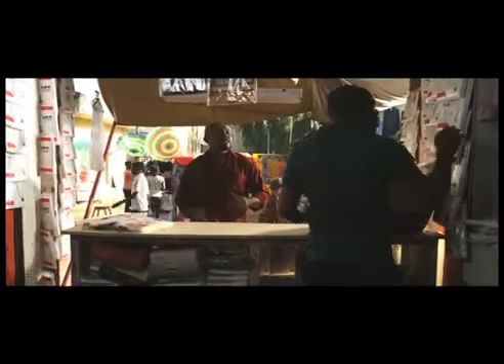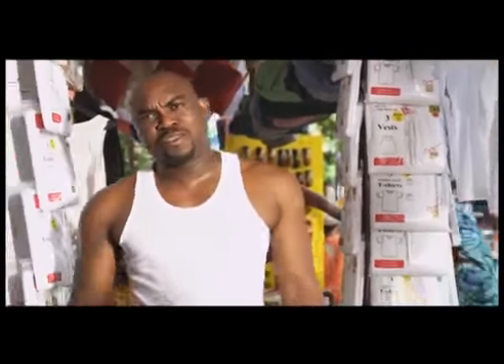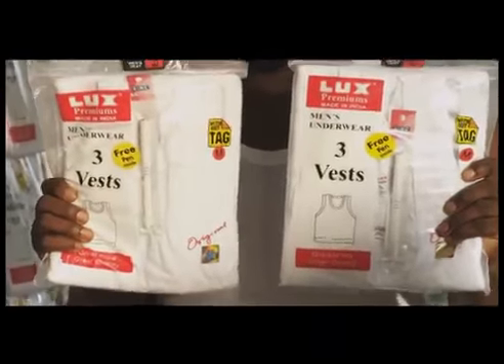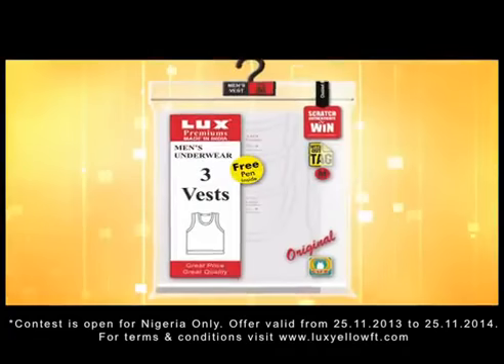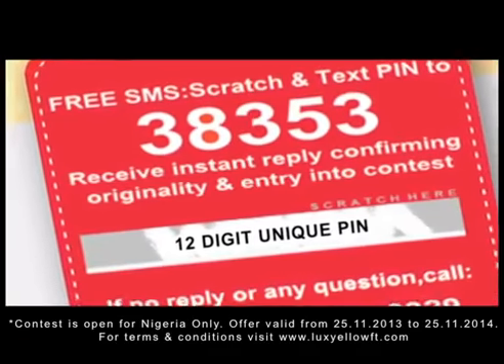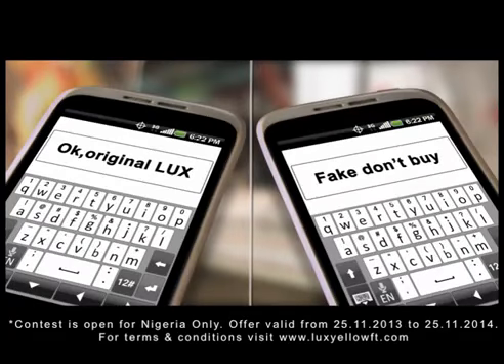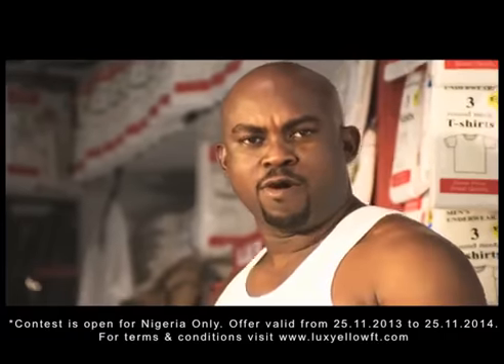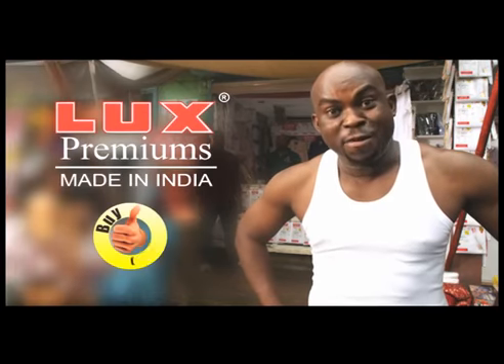Lux Premium Nigeria TVC